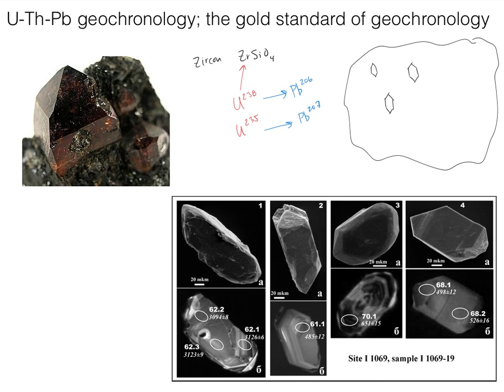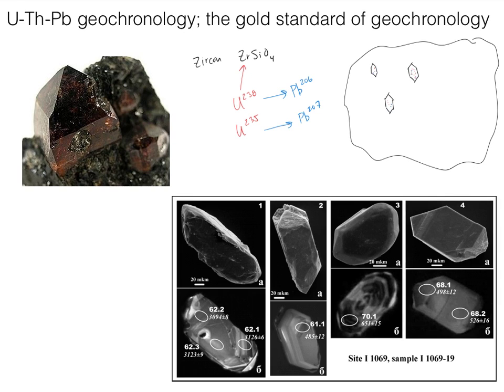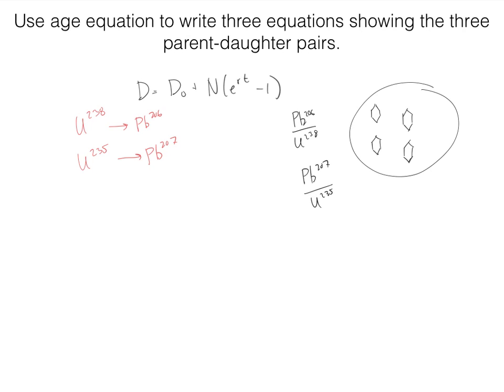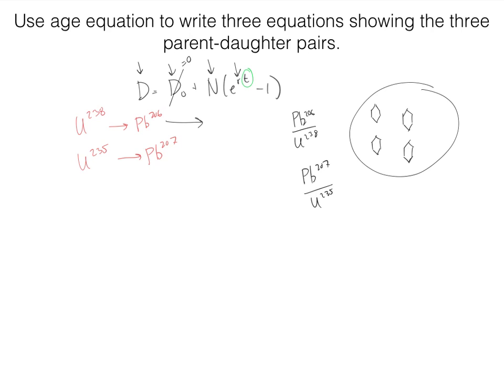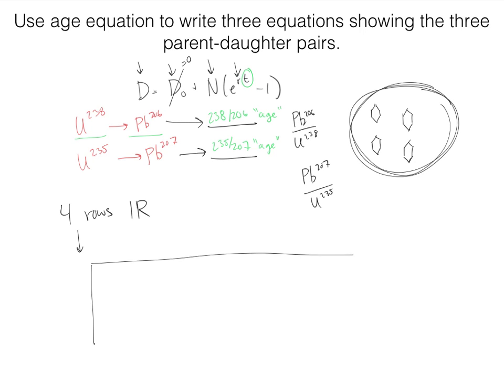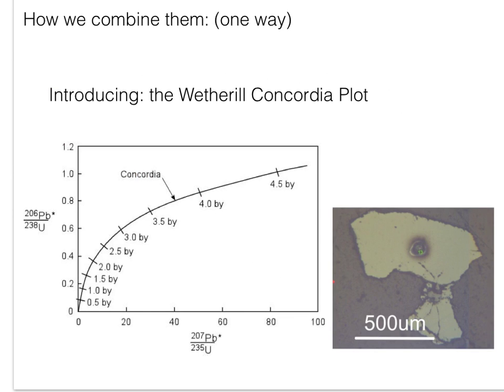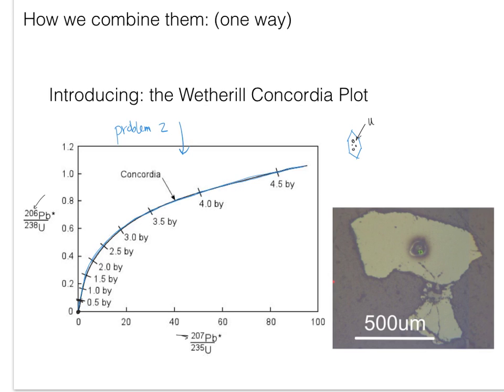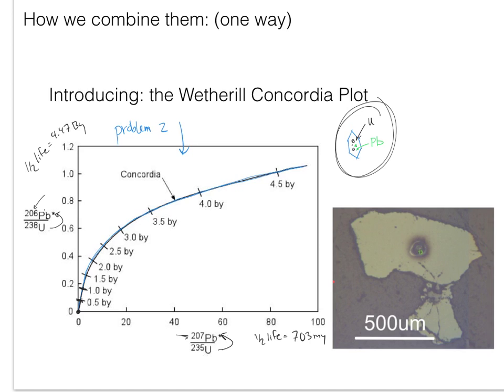380 3-2 video 1